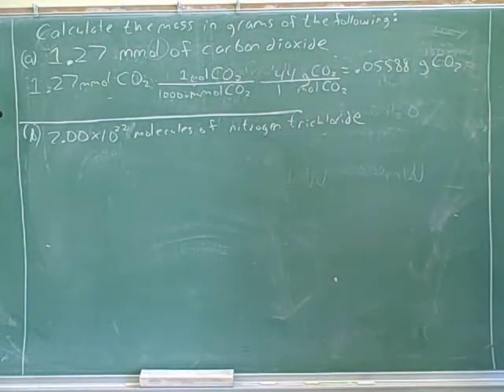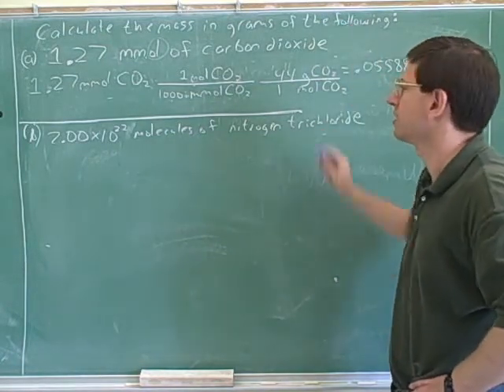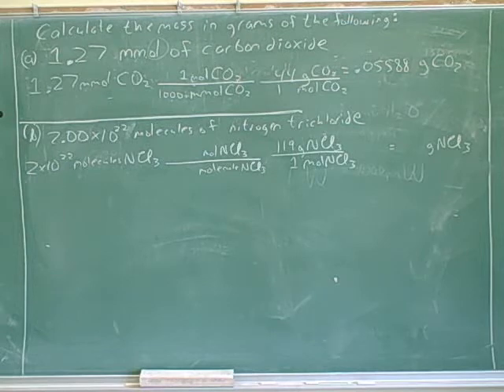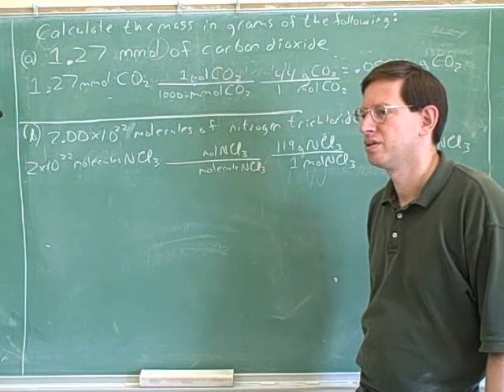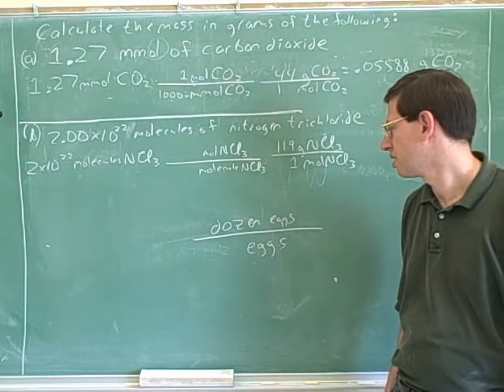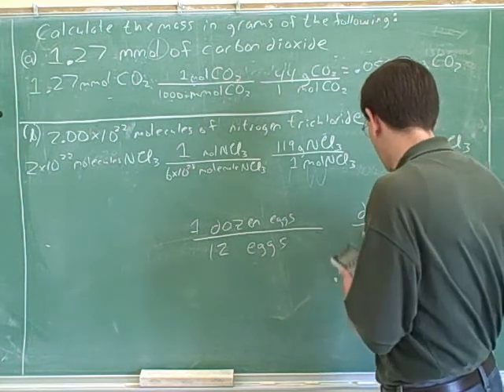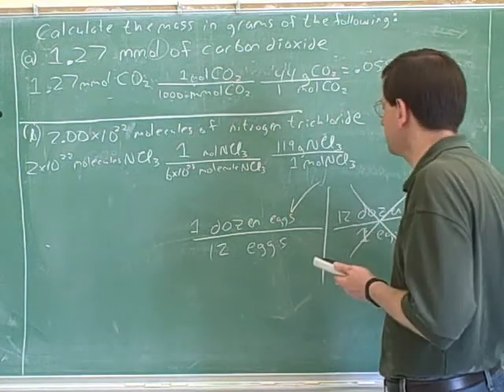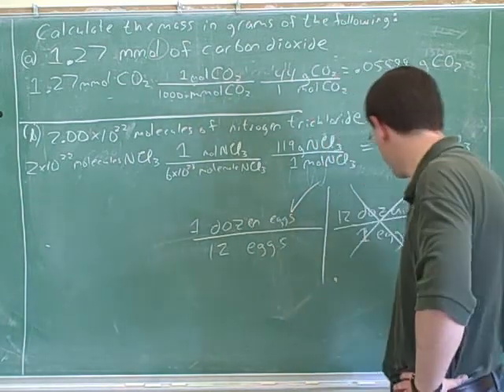Stoichiometry. Atoms, molecules, moles (23)